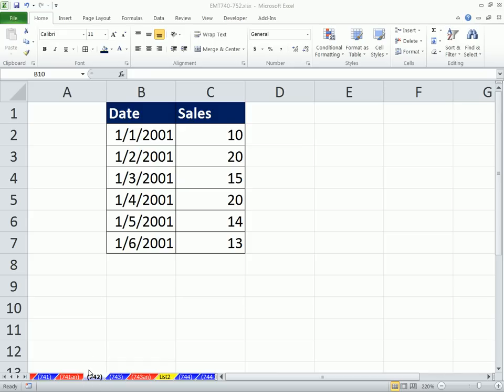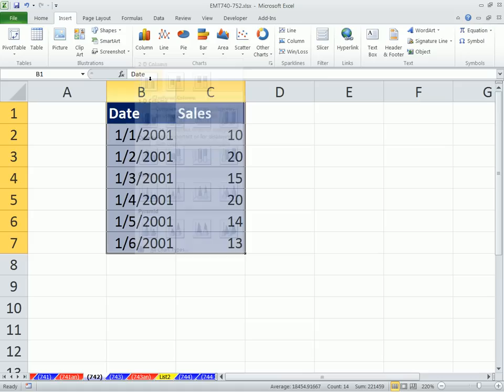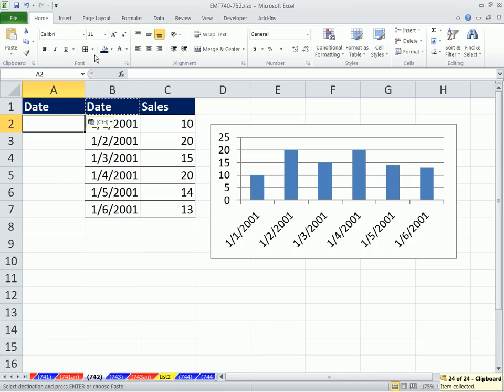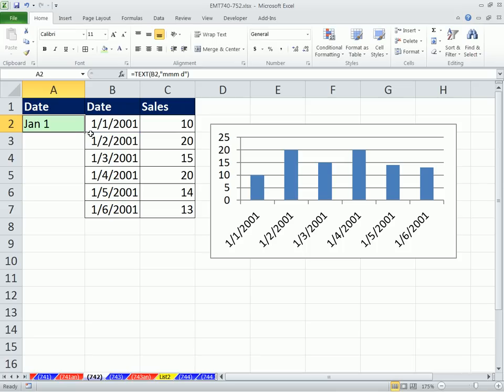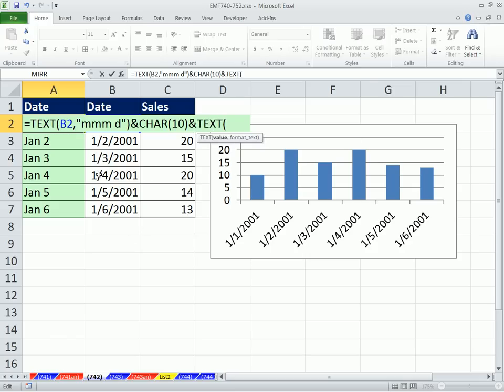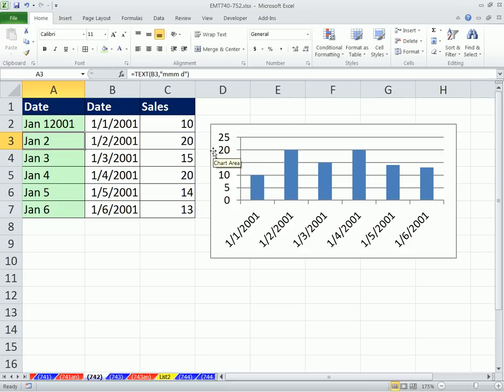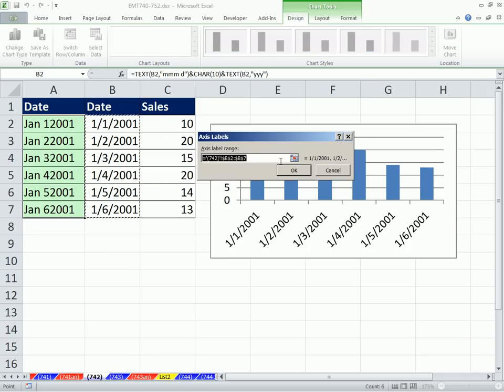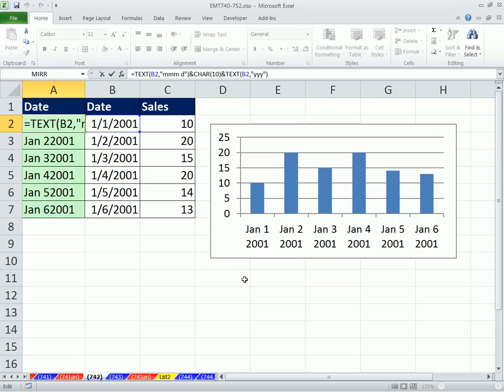Excel Magic Trick 742: Wrap Text In Chart Label Using CHAR function and Code 10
See how to Wrap Text In Chart Label Using CHAR function and Code 10 & the TEXT function and Custom Number Formatting to create Date Labels.